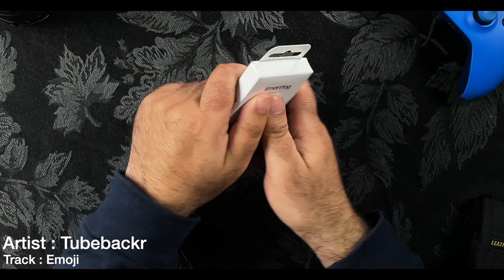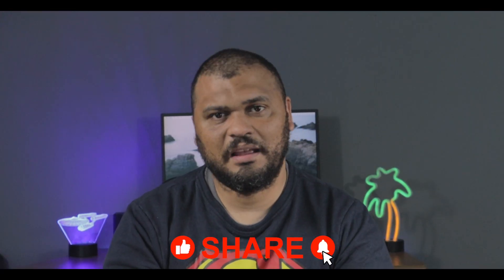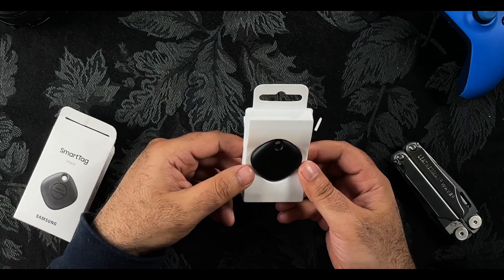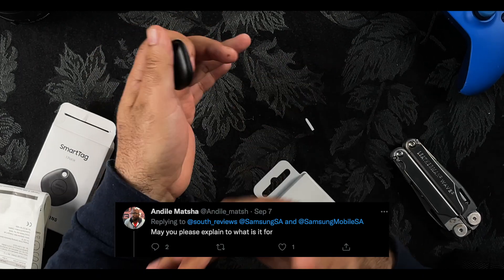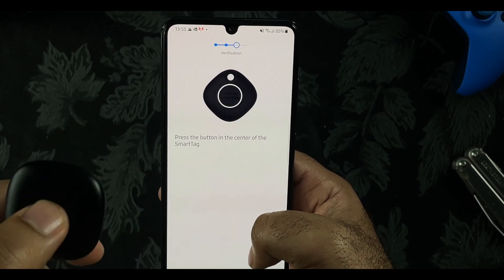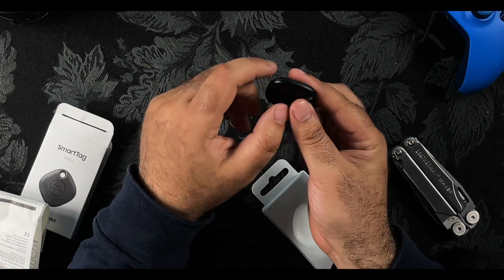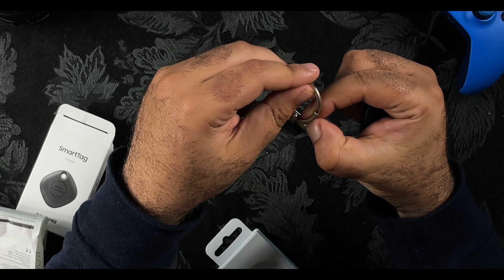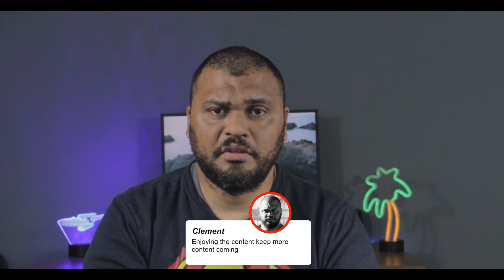Samsung Smart Tag Q & A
The Samsung SmartTag

Earlier this week I got myself another Samsung smart tag for my car keys as I kept misplacing this item, previously it was the wallet.

I posted to Twitter to show off my purchase and I got a whole lot of questions a little light went on I decided it would make for a good video idea. So, without waiting further let me unbox this unit and see what’s in the box, we greeted by the Samsung Smart Tag in package and the manual and this is about all that’s needed.

The device is so small it fits in your hand it weighs next to nothing , so you won’t even know it’s there plus it’s got a little opening up top so a key ring can be attached for

So, in a nutshell this is my take on the Samsung SmartTag it a compact device that come in handy for me as I’m always misplacing items but with this, I don’t find myself searching high and low all the time.

If you have any other questions, feel free to drop them in the comment section below.